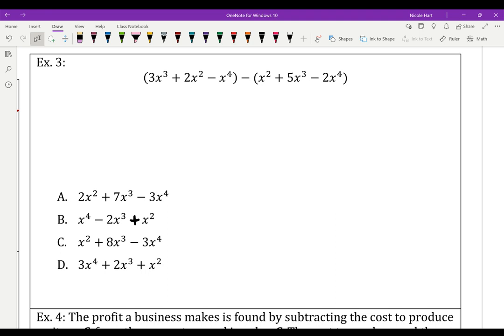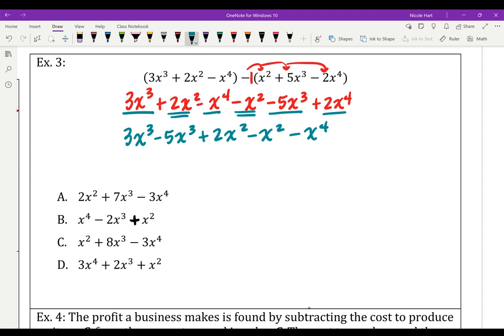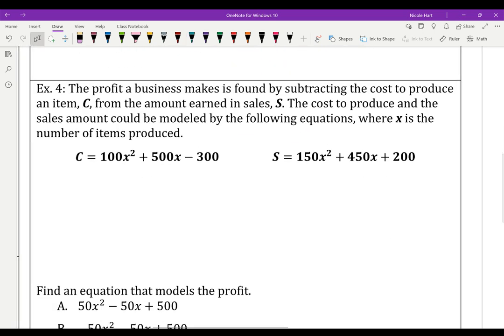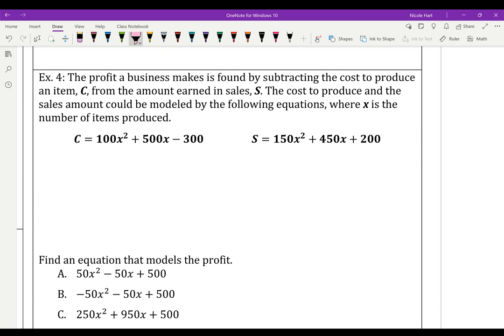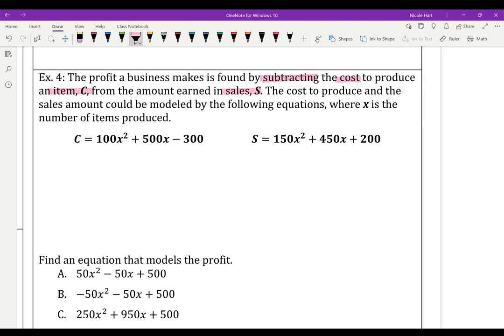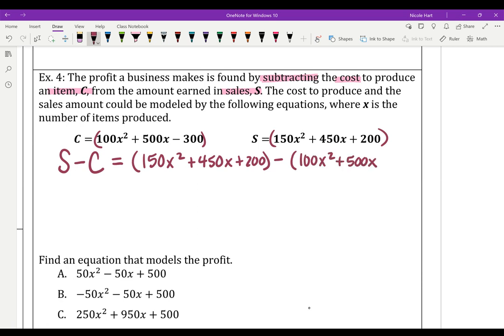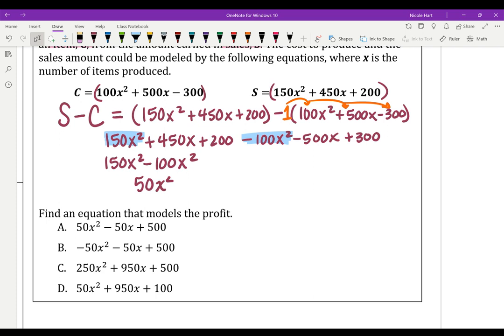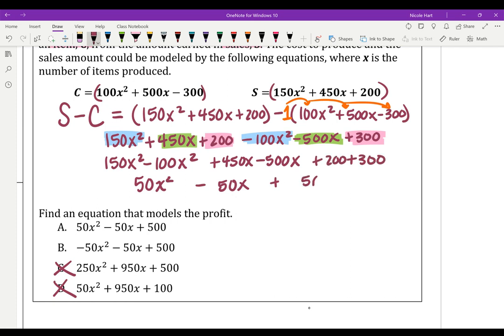6.1 Day 2 Subtracting Polynomials Pt 2